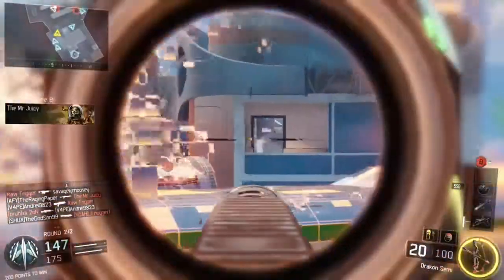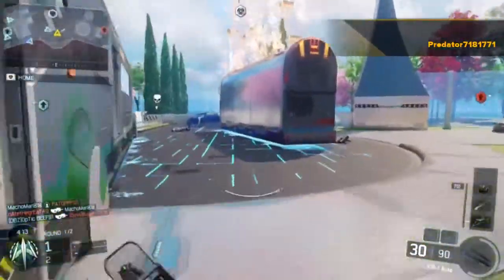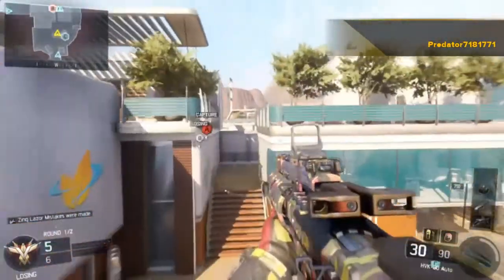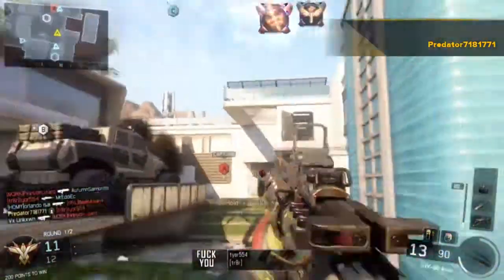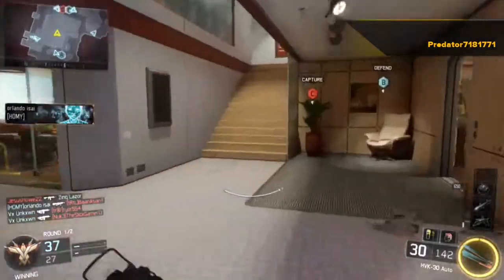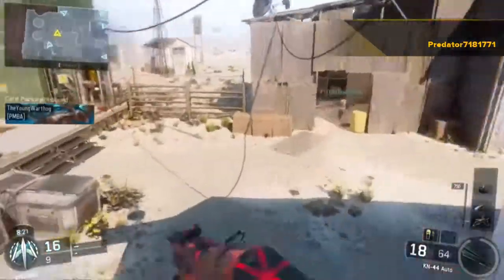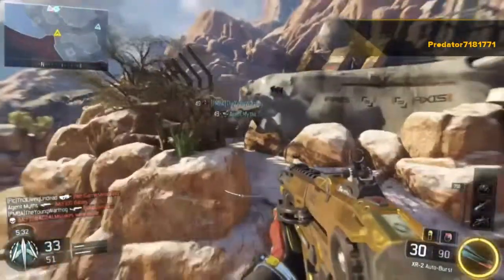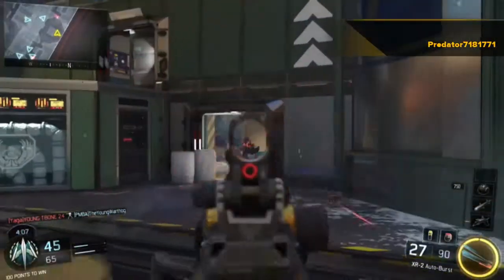TOP 5 assualt rifles in Black Ops 3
top 5